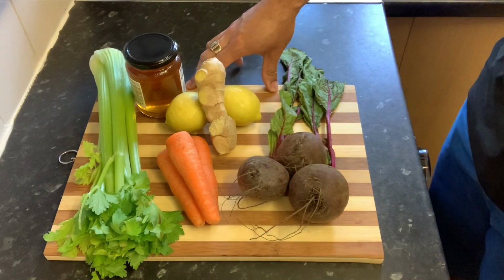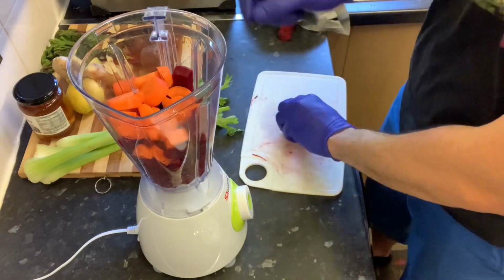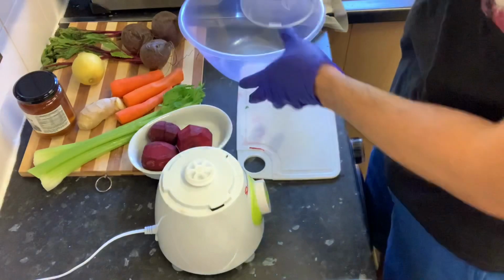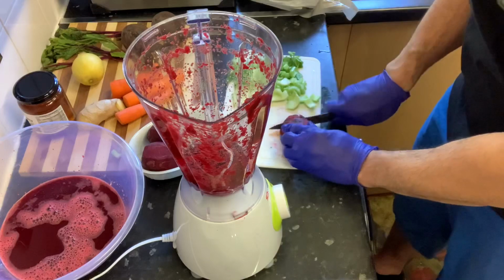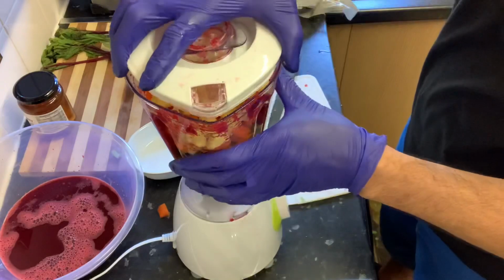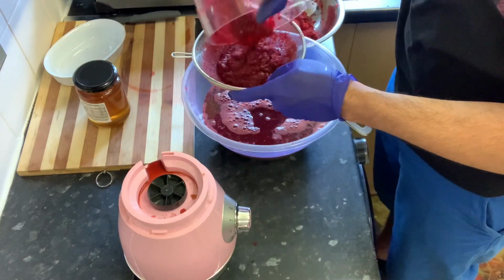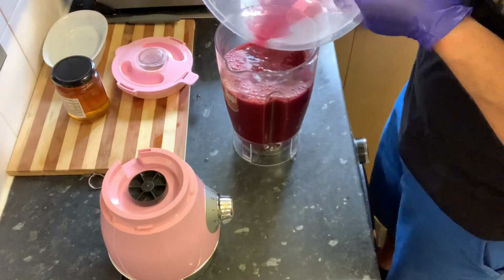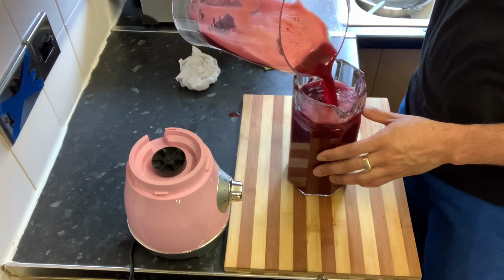How To Make Healthy Beetroot Juice(With Carrot 🥕And Celery)@ChefRicardoCooking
The guide to make an organic refreshing beetroot juice that is  healthy   and also tasty. Helps with weight loss and containing vitamins and minerals

INGREDIENTS

3 Beetroots
2 Lemons
Ginger
3 Carrots
4 Starks of Celery
A jar of Honey or some Brown sugar

About Matt gourmet kitchen:

Matthew explores the finest ingredients from the UK and Caribbean to make his food, drinks and snacks stand out from the crowd. Matthew is very proud to share his very own gourmet Caribbean marinades, sauces and drinks with his viewers. From cake making, Jerk chicken, sauces and natural juices.Follow Matt Gourmet Kitchen on his mission to promote UK and Caribbean Cuisine!